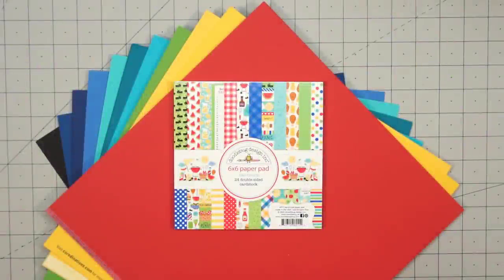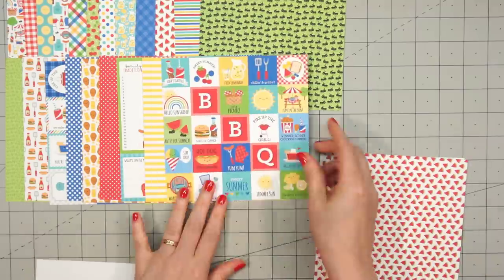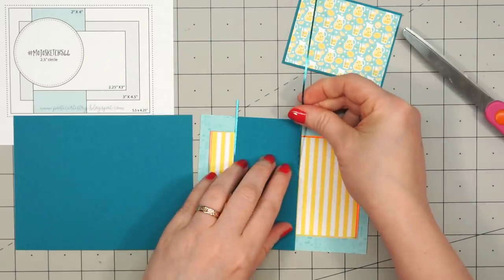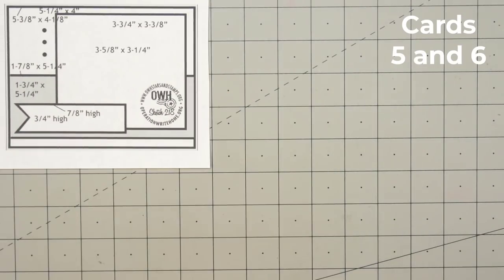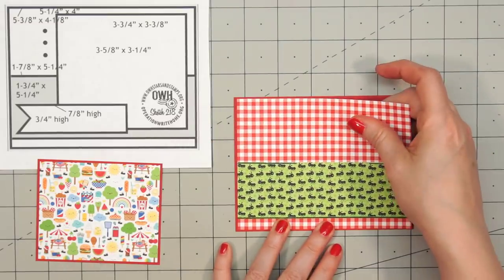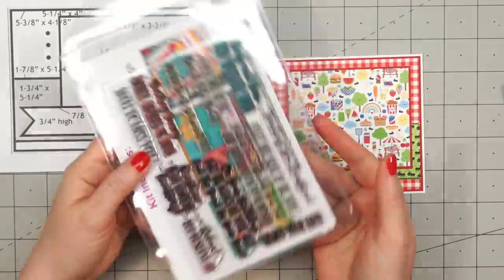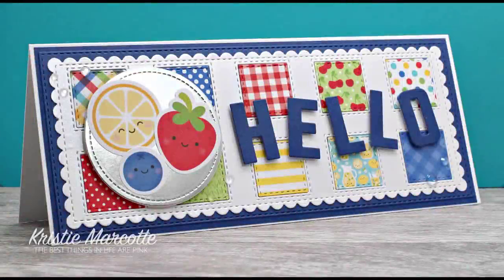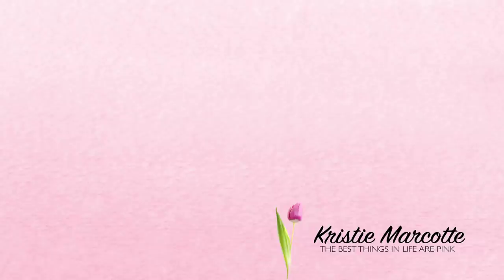28 Cards | Collaboration with Scrapbena Creations | Doodlebug Bar-B-Cute 6x6 Paper Pad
Hello friends! Scrapbena Creations and I did a collaboration using Doodlebug's Bar-B-Cute 6x6 paper pad. Together, we made a total of 28 cards.

FEATURED PRODUCTS
Doodlebug Design - Bar-B-Cute - full collection

STAMPS
Queen & Company - Beach Bound kit

Queen & Company - Fruit Basket kit

Queen & Company - Watermelon Shaped card kit

DIES
Queen & Co - Foundation/border dies

EMBELLISHMENTS
Studio Katia - Sparkling crystals

PAPER
White Shimmer cardstock

Thin Foam Squares - 10 pack

TOOLS
Tonic Studios - Guillotine paper trimmer